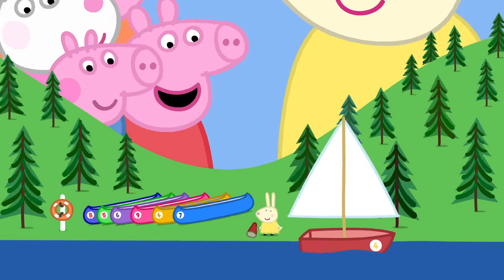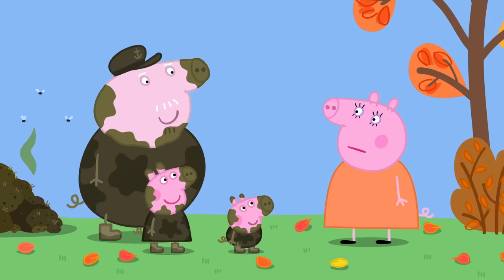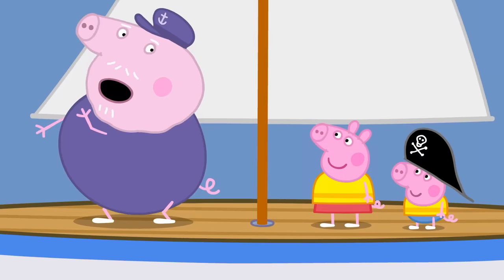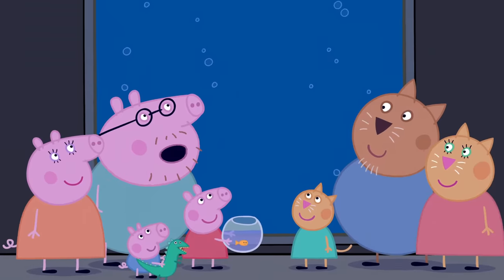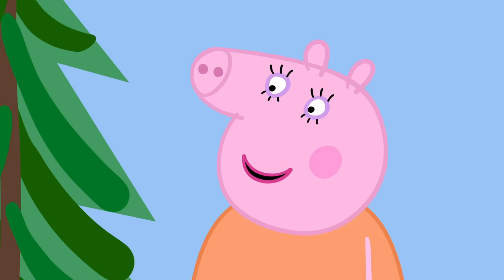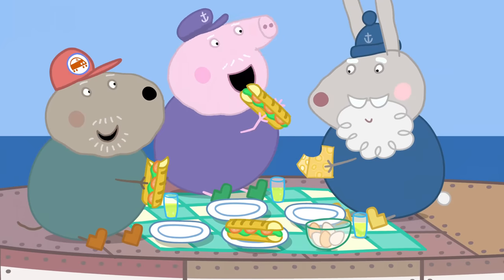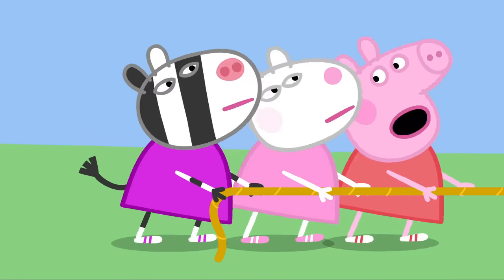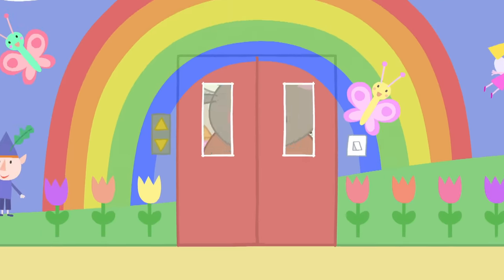Giant Peppa Pig at the Tiny Land